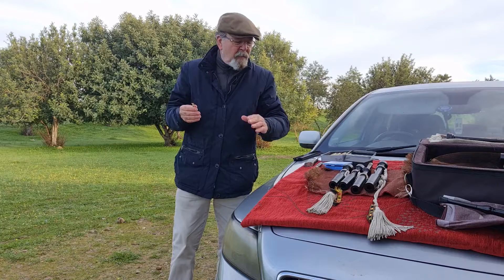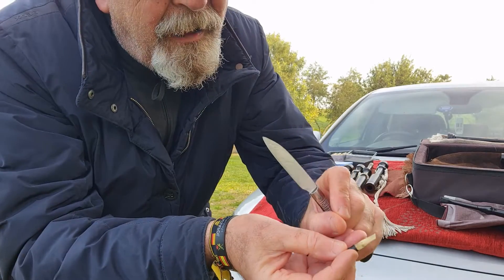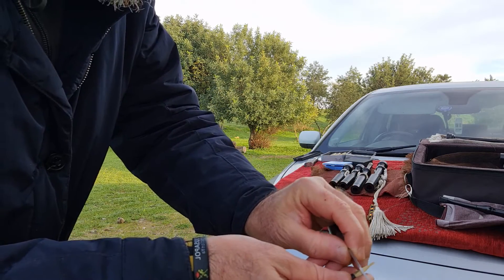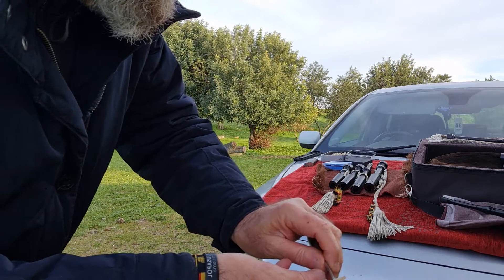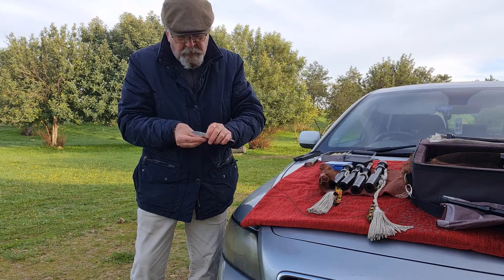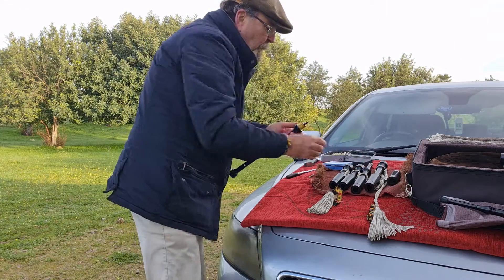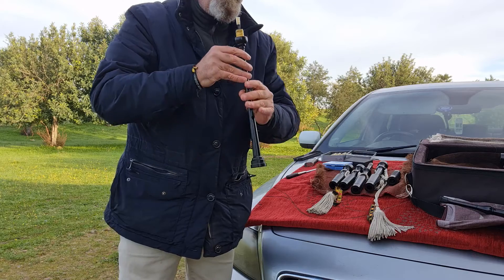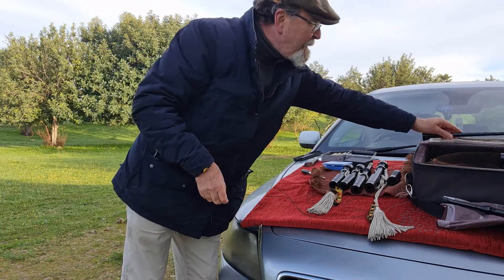How to soften a Chanter reed? Part 2